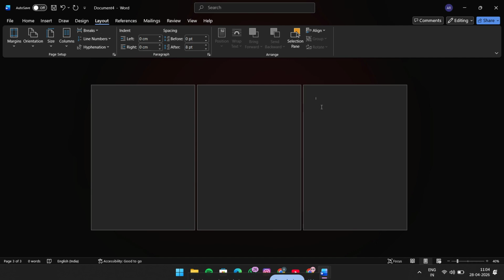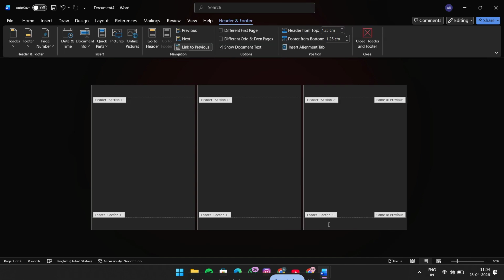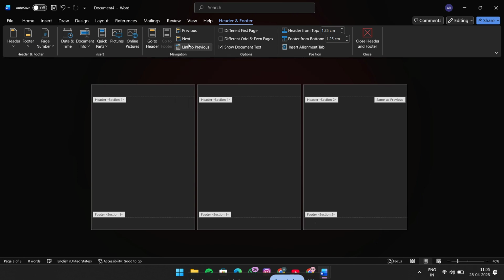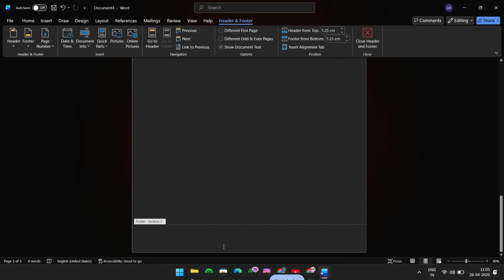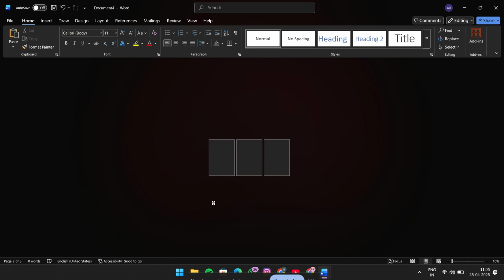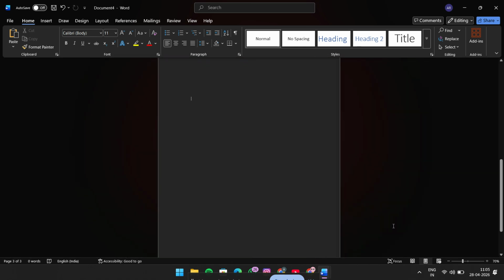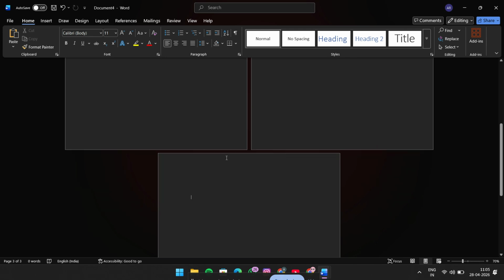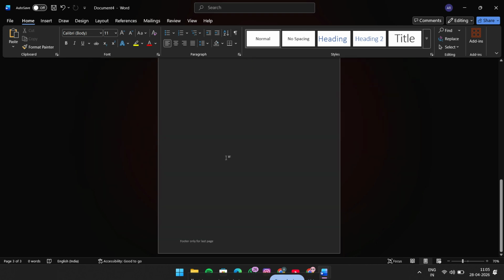How To Insert Footer Only On Last Page In Word (Easy Guide)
Learn how to insert a footer only on the last page in Word using a section break and the Link to Previous option. This simple Word tutorial shows you exactly how to keep your footer on one page only.

🕚Timestamps:
00:00 Introduction
00:22 Add A Section Break
00:49 Open The Footer On The Last Page
01:08 Turn Off Link To Previous
01:34 Type Your Custom Footer
01:58 Check The Other Pages
02:17 Outro

✍️What You'll Learn In This Video:
• How To Insert A Footer Only On The Last Page In Word
• How To Use Section Breaks To Separate The Final Page
• How To Turn Off Link To Previous In Word
• How To Add Custom Footer Text To One Page Only
• How To Keep Other Pages Free Of The Same Footer
• How To Make Word Documents Look More Professional

💡Pro Tips:
• Always add the section break at the end of the page before the last page
• Make sure Link To Previous is turned off for the final section
• Use Print Layout view so you can clearly see each page
• If the footer changes on other pages, recheck your section breaks
• Save a backup copy before editing longer documents

🌐 Official HyperLinks:
🌐 Microsoft Word: